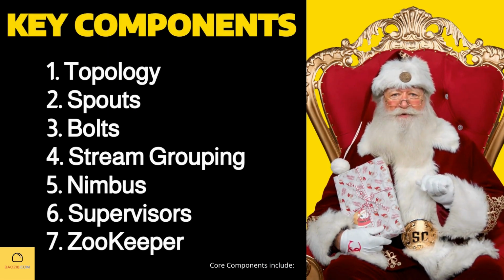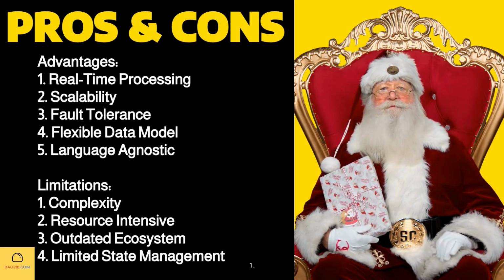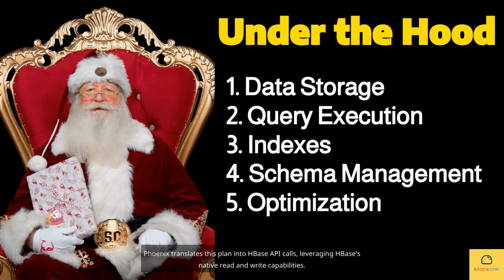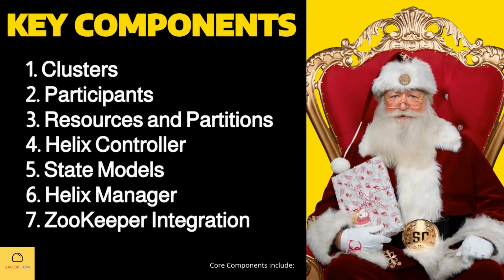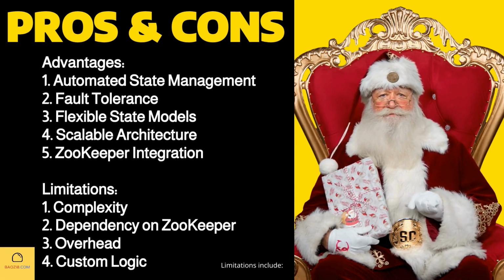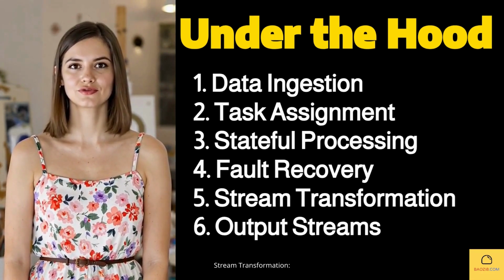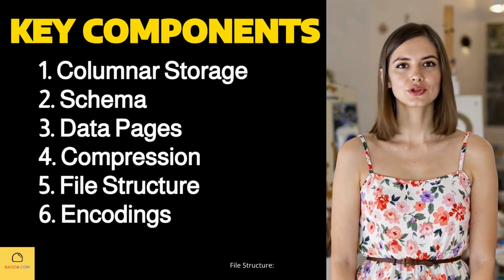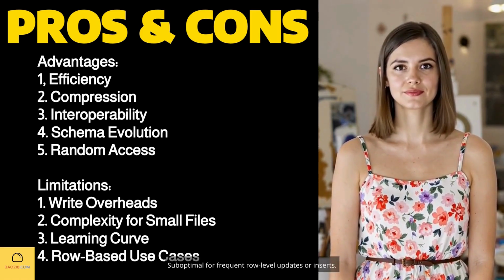AI Teaching System Design - Learning in 5-minute Collection 5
In this video, we're going to learn 5 popular data systems, including:
- Parquet
- Samza
- Storm
- Phoenix
- Helix

For more tech interview materials, please go to our